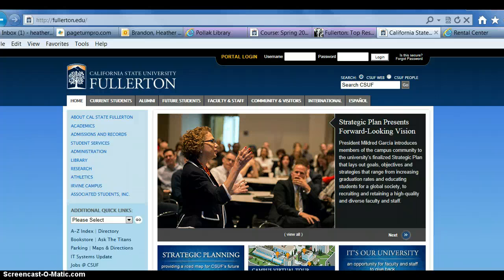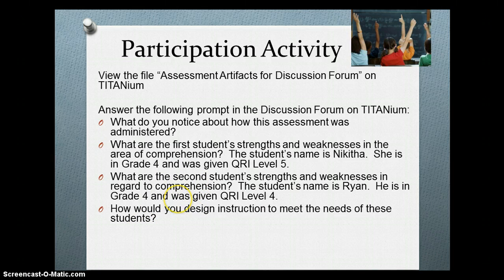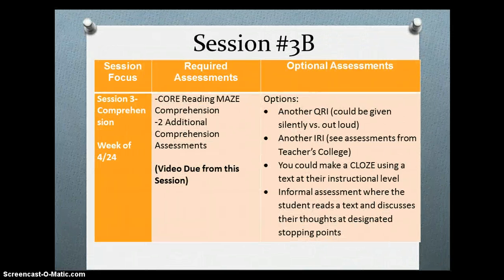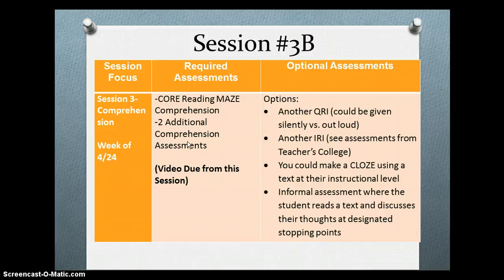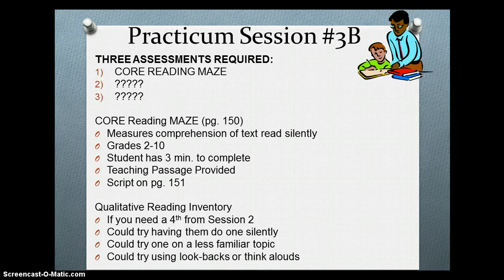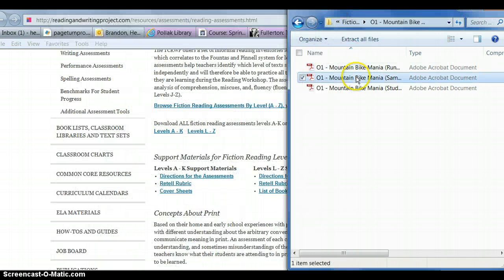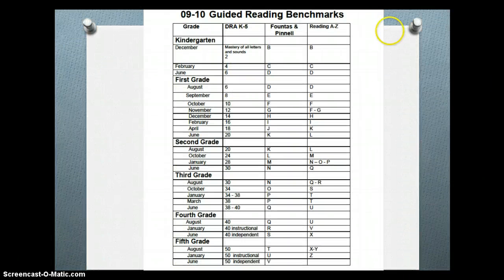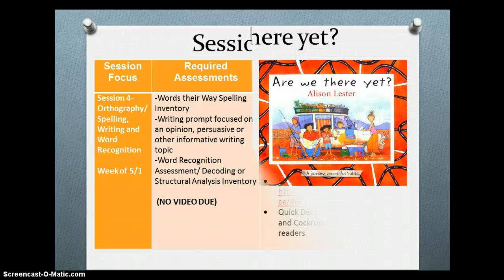Week 13, Part 1